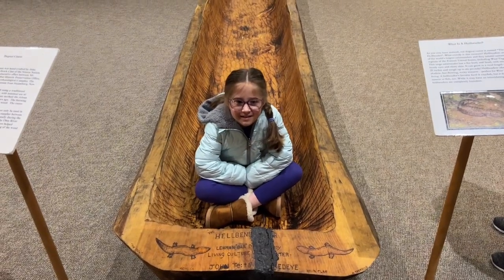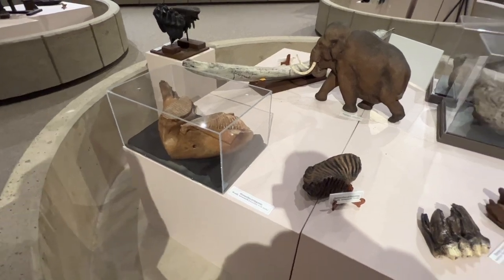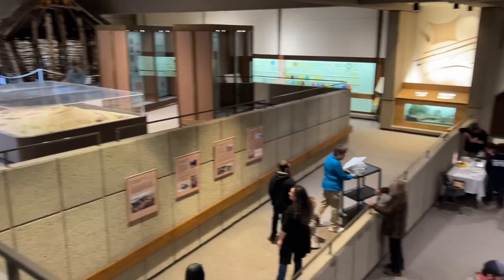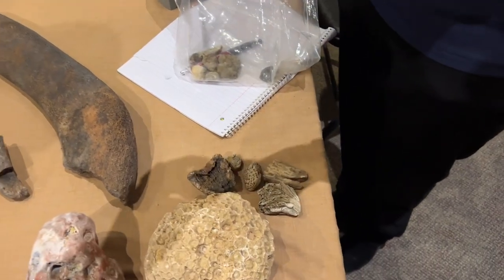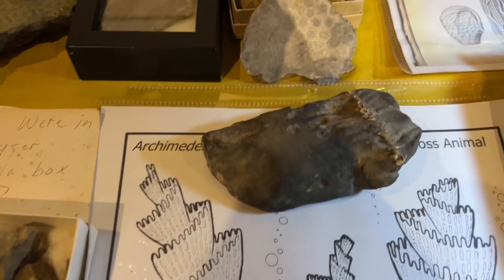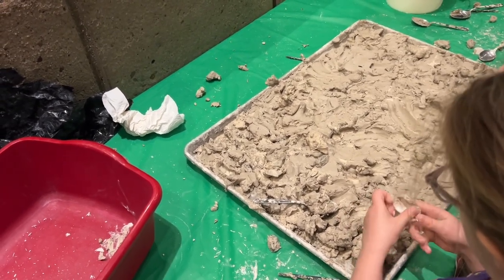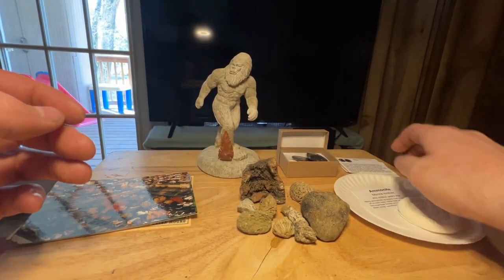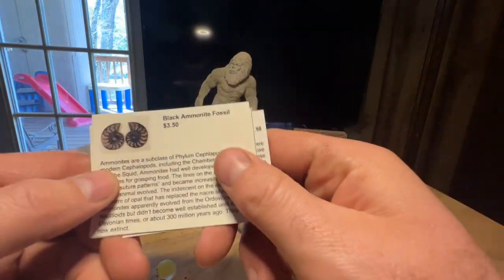Getting Our Fossil Finds Authenticated by Experts at Grave Creek Mound Museum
Hey there fellow fossil enthusiasts! In this video, we take you on a journey to the Grave Creek Mound Museum in Moundsville, West Virginia, where we attend their fossil day event and get our fossil finds authenticated by experts.

Join us as we explore the museum's impressive fossil exhibits, learn about the fascinating history of the Grave Creek Mound, and participate in engaging activities that are fun for the whole family.

From jaw-dropping dinosaur bones to ancient marine creatures, this museum has it all. And with the help of the knowledgeable staff, we were able to identify our own fossil finds and learn more about the geological history of the area.

So come along with us on this exciting adventure and discover the wonders of the prehistoric world.